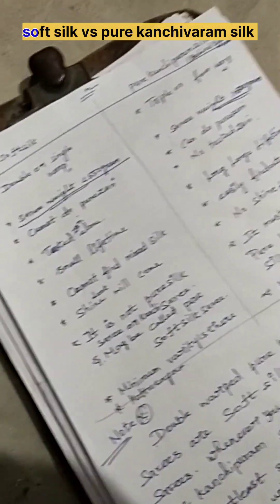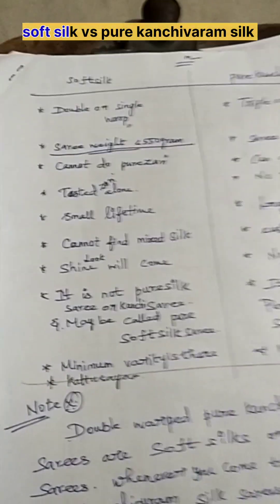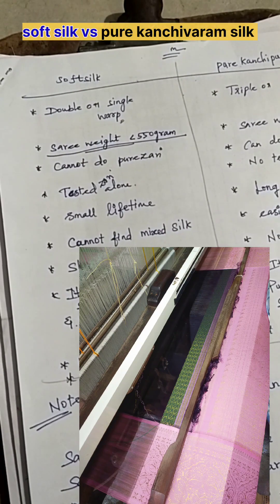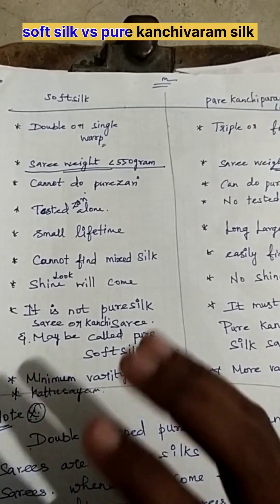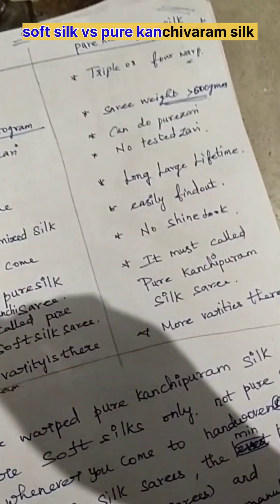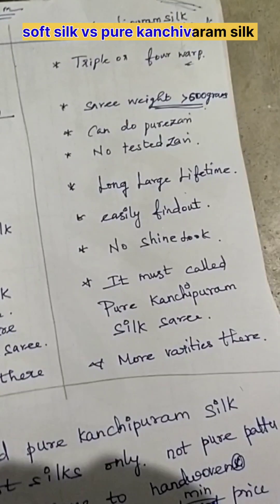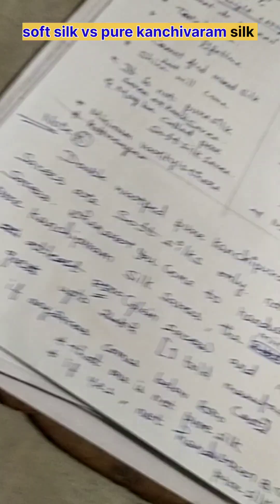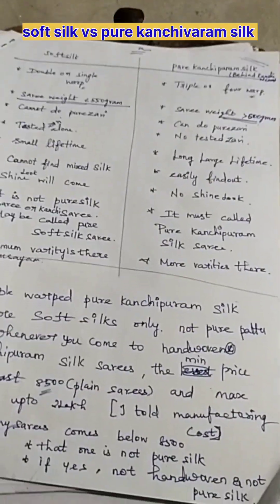softsilk vs pure kanchivaram silk saree